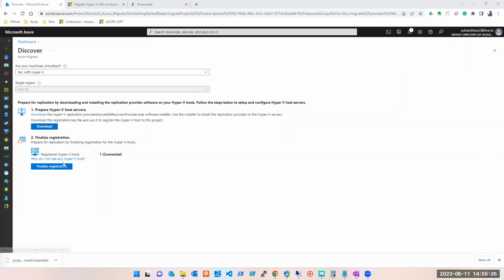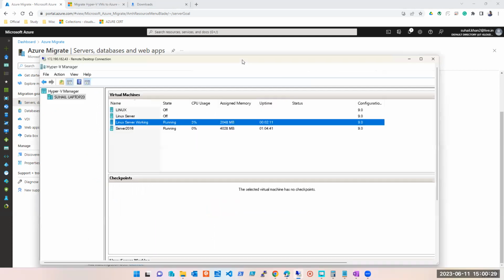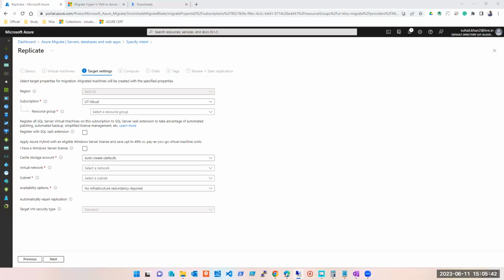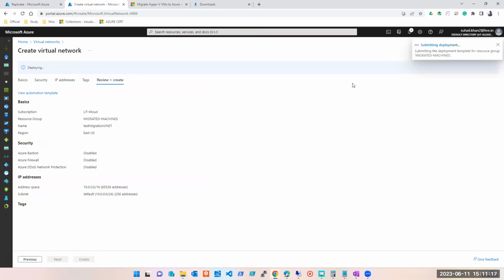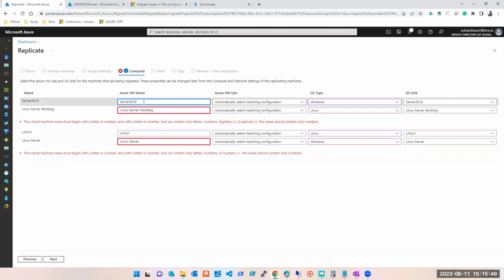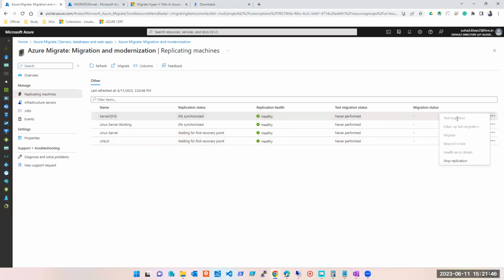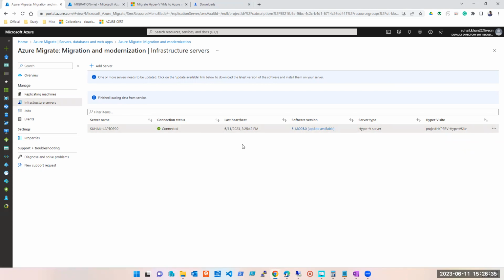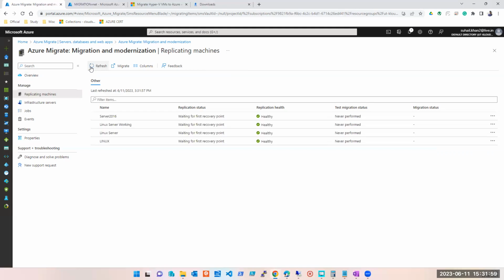Session33 Azure Migration Practical B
This session is to understand-  Azure Migration theory and practical